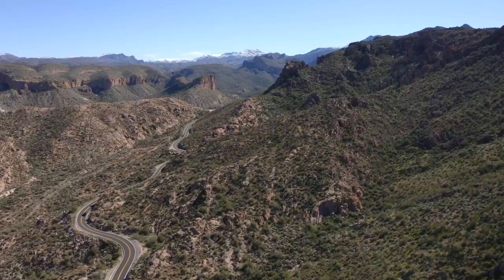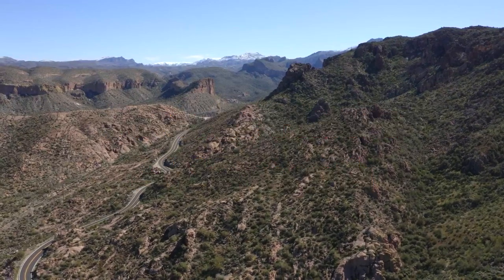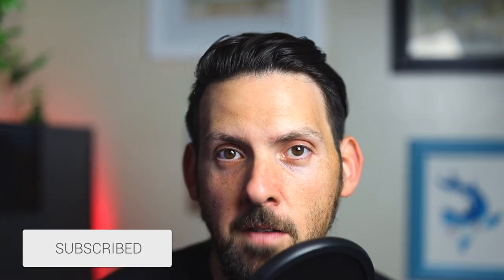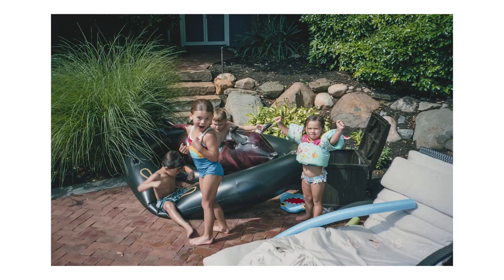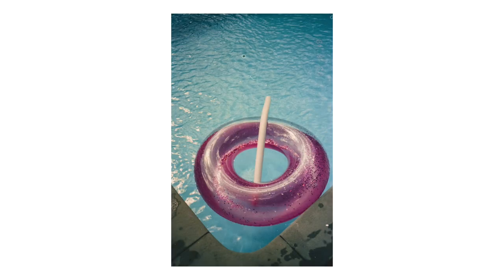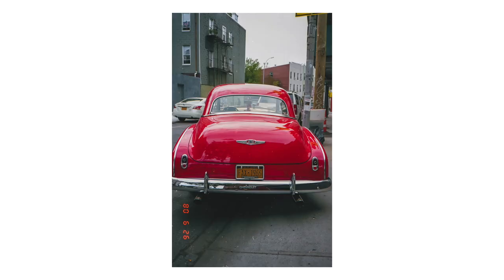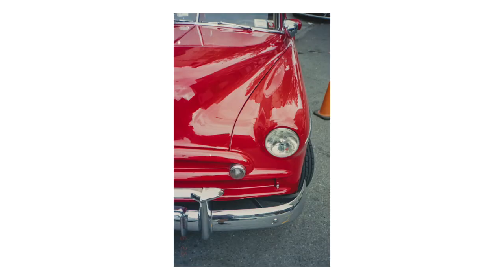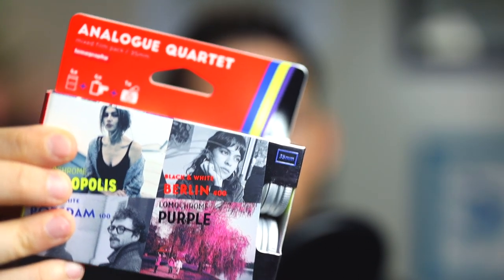My favorites of the past month || Photos taken on the Yashica T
This week I share my favorites of the past month. Everyone has their favorite shots they take, some of us have our favorite cameras or stock film. I wanted to share mine, plus show off two bonus items!